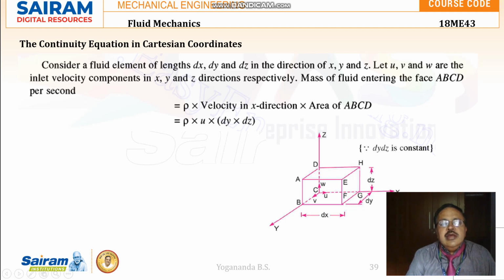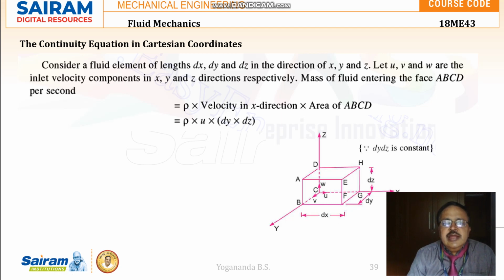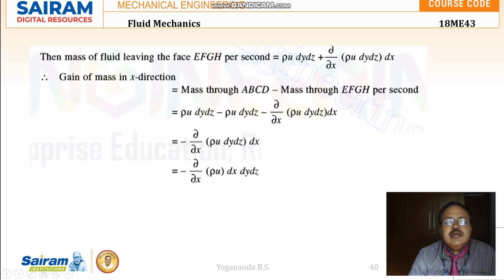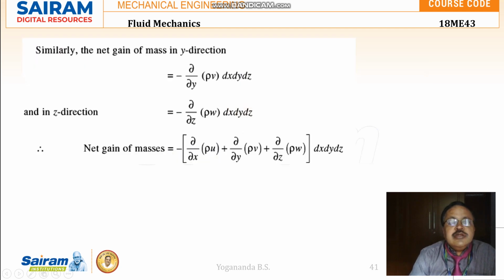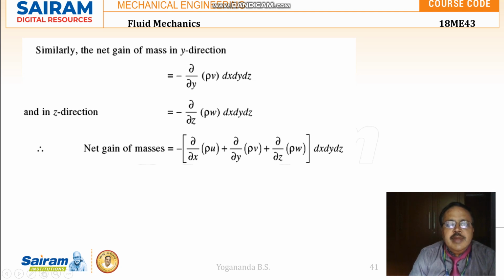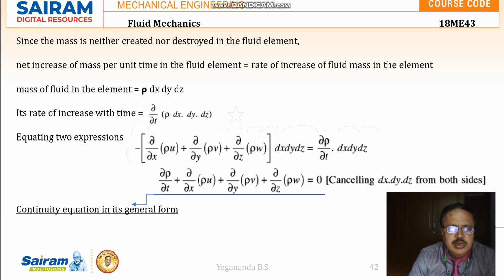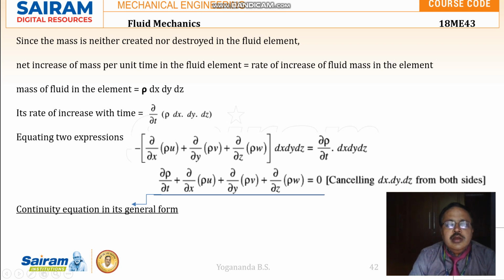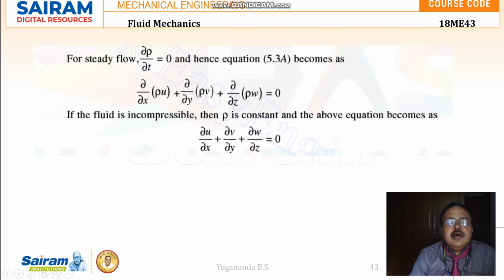Lecture Video 6_18ME43_Module 2_Continuity Equation_Yogananda.mp4